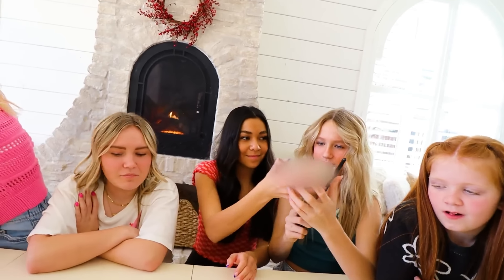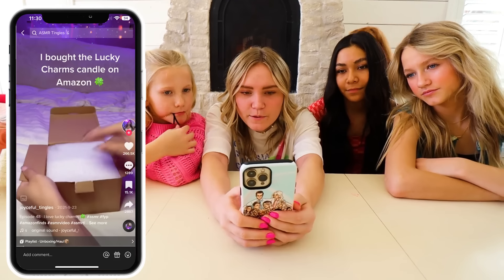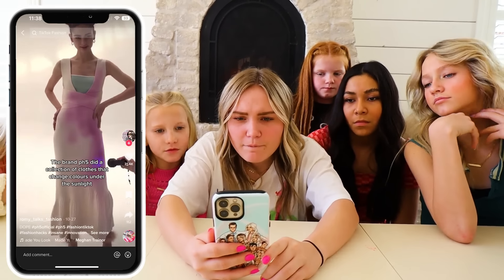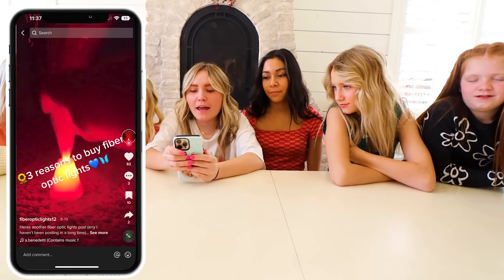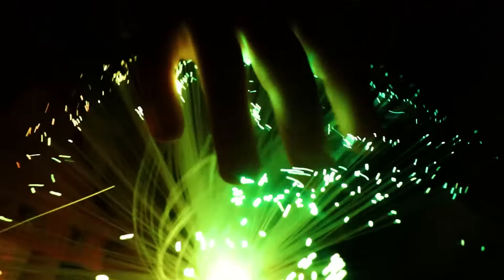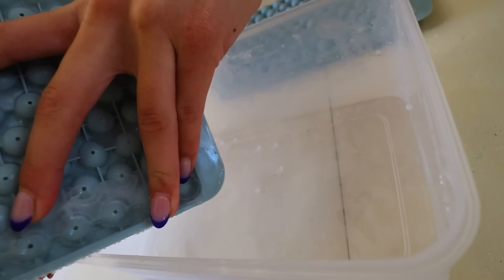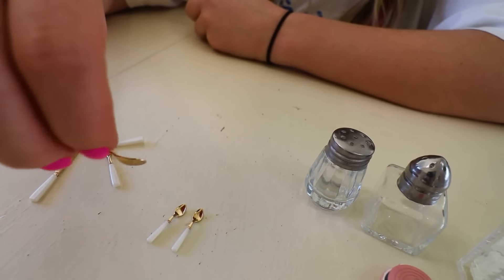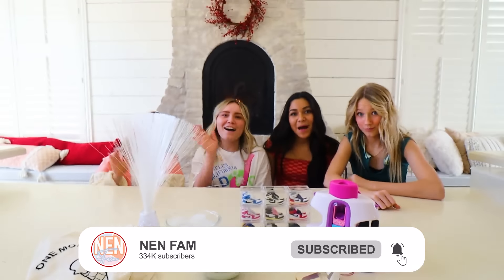WE Bought the most SATISFYING Viral Tiktok Products!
The NENFaM Bought TikTok's most SATISFYING products to test! Some lived up to the expectation, some were kind of a disaster tbh lol We will EXPLAIN the GiVEAWAY on Tomorrow's Video!!

Welcome to The NEN FAM! We are the You can also follow our VLOG Channel called Not Enough Nelsons! We are a big family of 18! We always get asked if they are all ours!!? 7 are biological and 9 are adopted! SO YES!! THEY ARE ALL OURS!! We sure love each one of our 16 kiddos! We hope you enjoy our videos! We have had a blast filming them! (except for the occasional meltdowns) Follow along with our crazy family challenges!

This channel and all of its videos are not “directed to children” within the meaning of Title 16 C.F.R. § 312.2 and are not intended for children under 13 years of age. (NEN FAM) and its owner(s), agents, representatives, and employees (hereinafter, “CHANNEL”) do not collect any information from children under 13 years of age and expressly deny permission to any third party seeking to collect information from children under 13 years of age on behalf of CHANNEL.